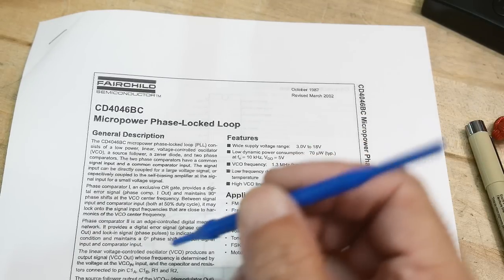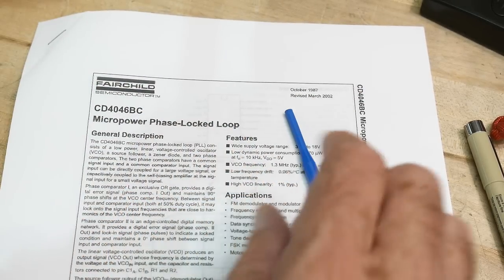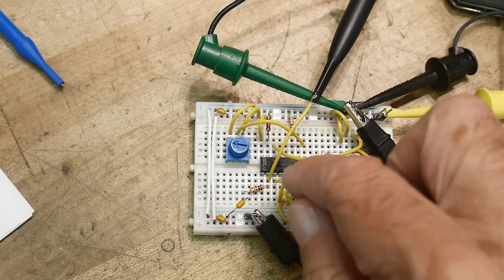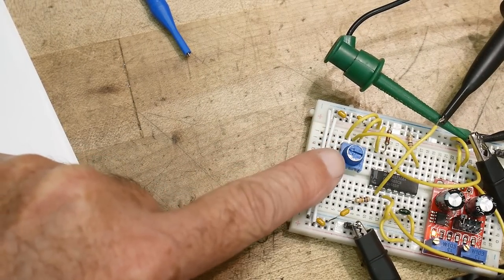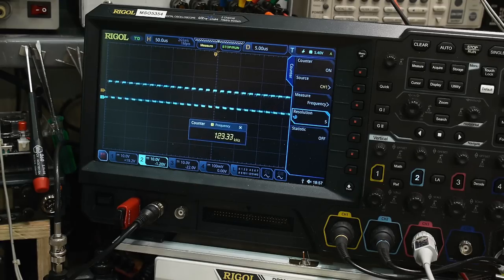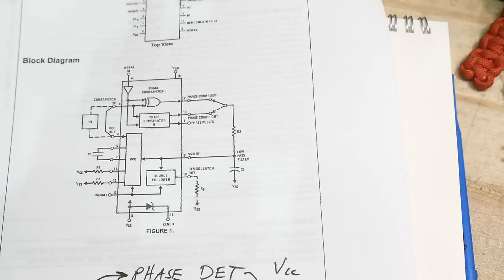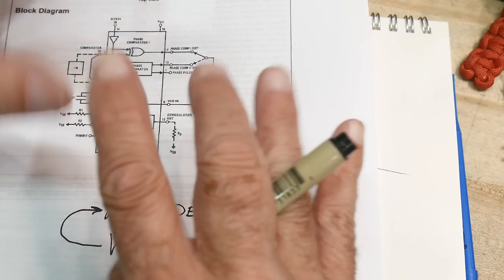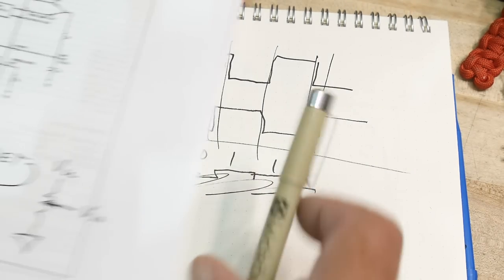#1107 CD4046 Phase Lock Loop Basics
Episode 1107
Let's take a look at a simple PLL.